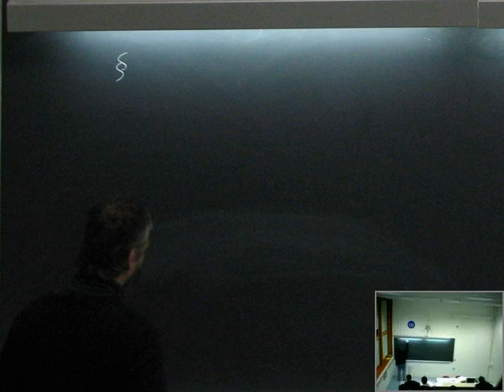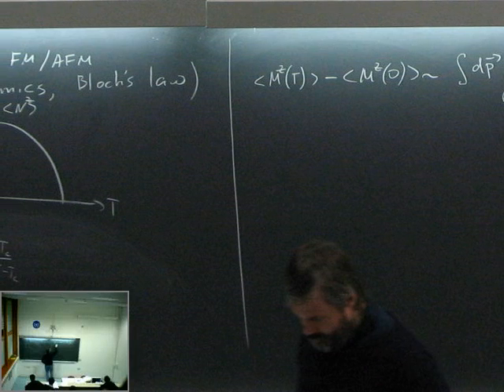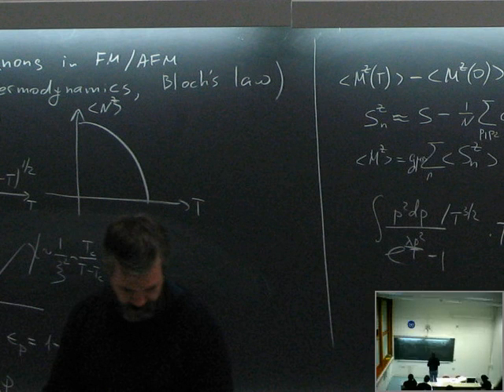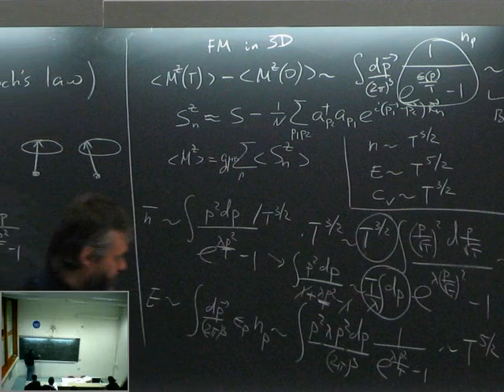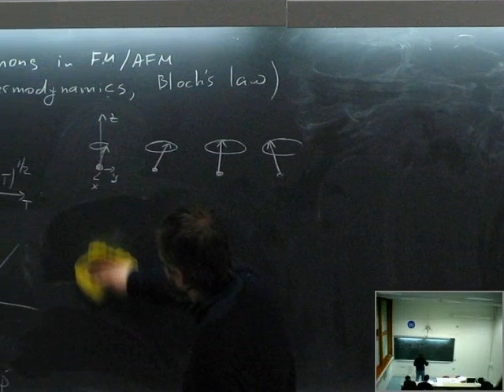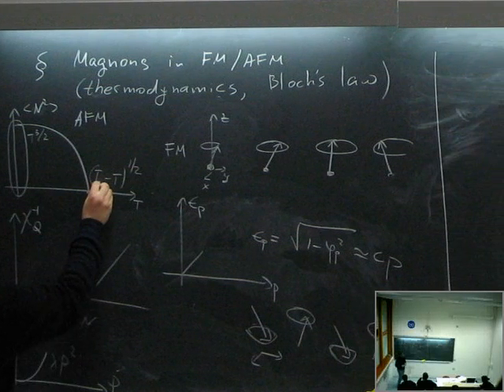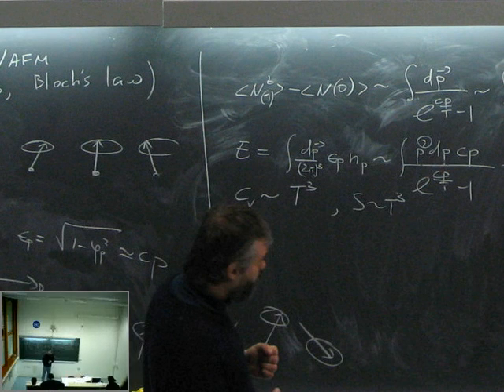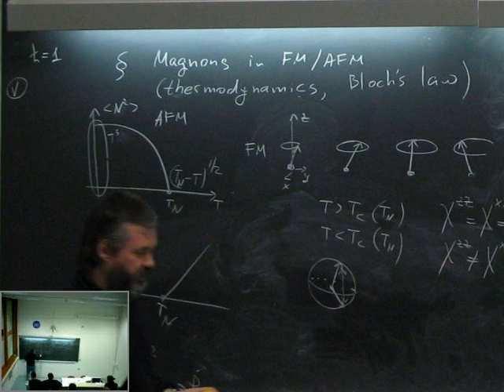12a Spin dynamics Bloch's equations recorded 2010 03 26 at 11 00